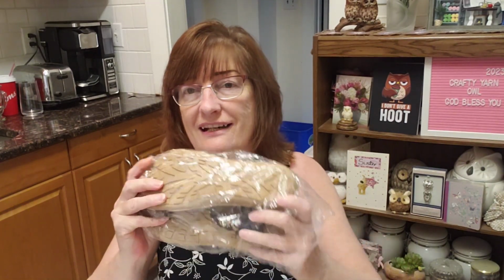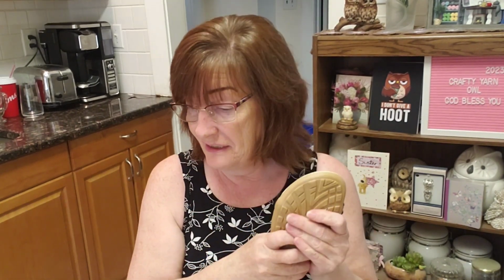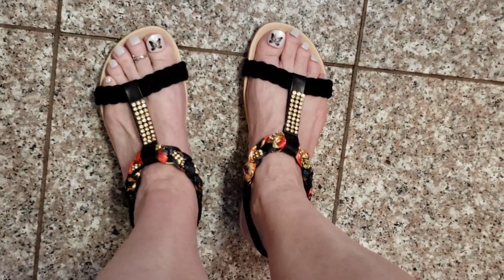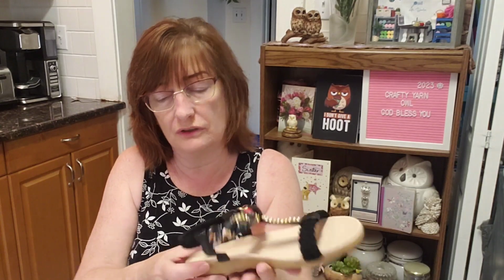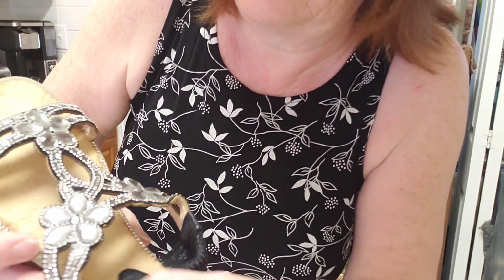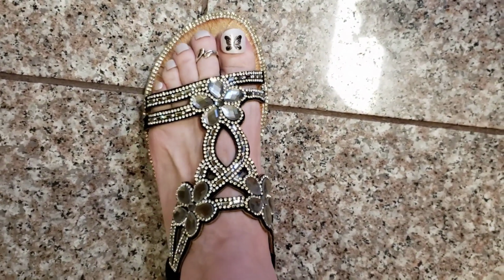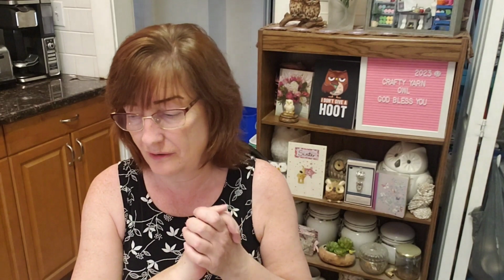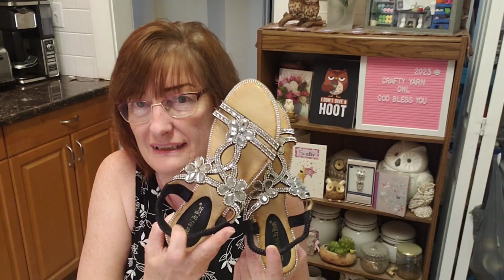temu Ladies Sandals Unbagging & Review | Let's Talk About Quality & Fit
My first ever online shoe order has arrived! Let's talk about the quality of the 2 pairs of sandals & how they fit. The foot measurement chart on temu is slightly different between the 2 sellers I bought from. Did either pair fit? How is the quality of each pair? Let's find out.

Mentions:
Nancy

NEW!

Darl05off

crafty.yarn.owl

Darla Hunter
Winnipeg, MB.
R3G 3R3
Canada